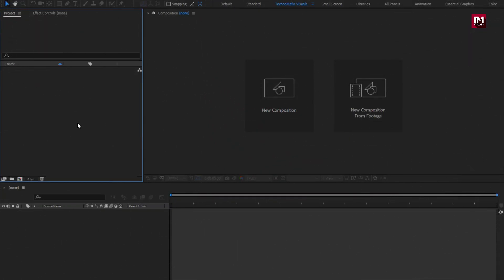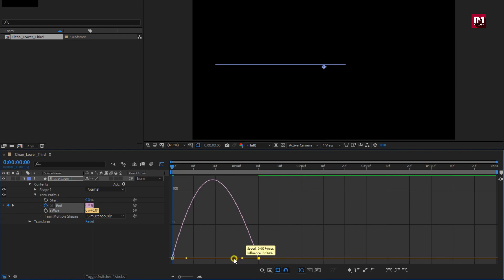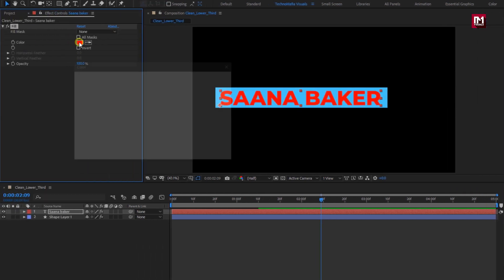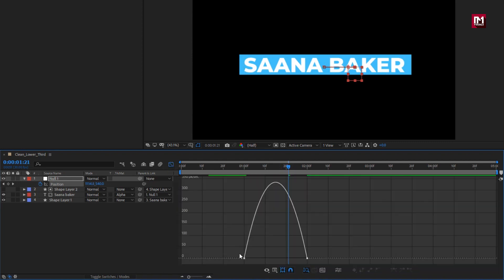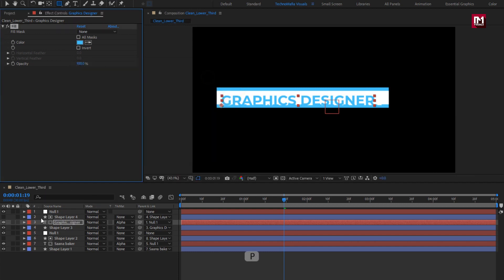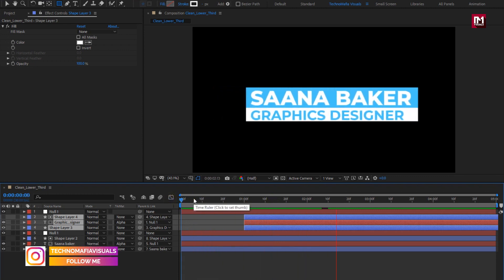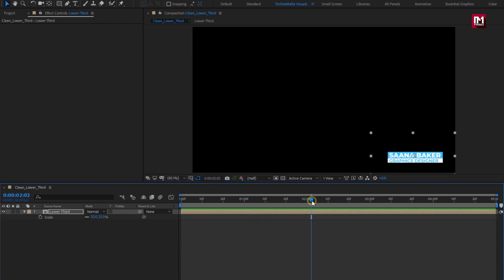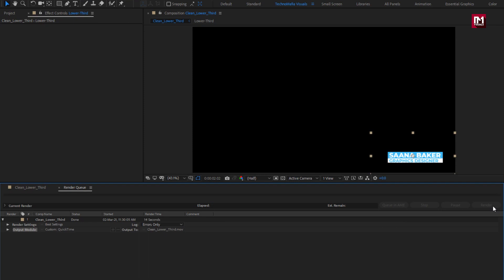Create Clean Lower Third & Render It In Transparent Format In After Effects | After Effects Tutorial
Hello guys, this tutorial is about how to create clean lower third and render it in transparent format in adobe after effects.